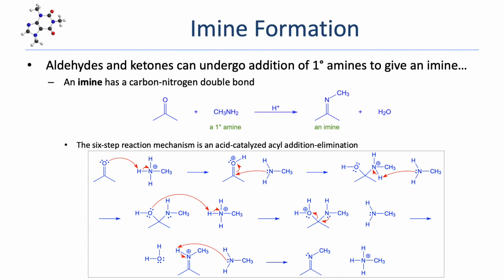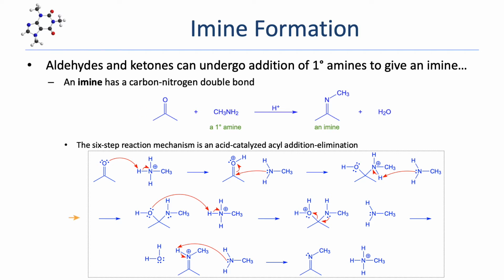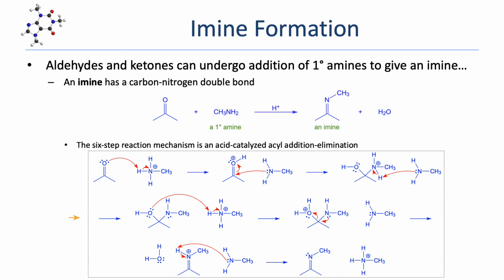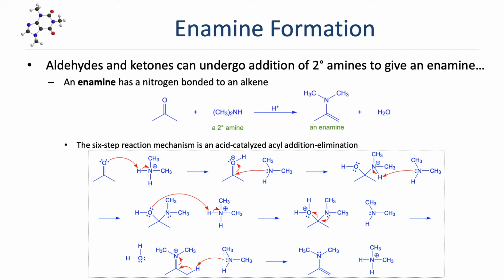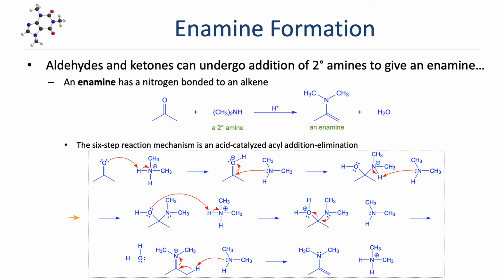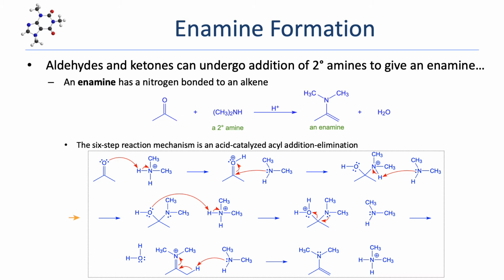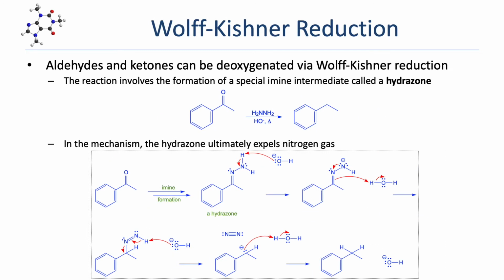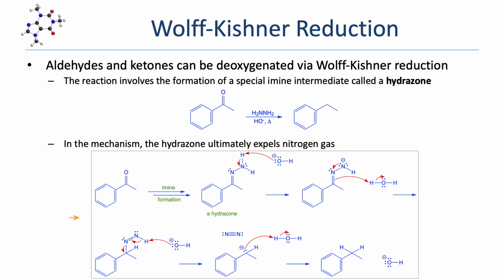Organic Chemistry - Acyl Addition Part IV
In this lesson, we conclude our look at acyl addition-elimination, focusing on the formation of imines and enamines using amine nucleophiles.